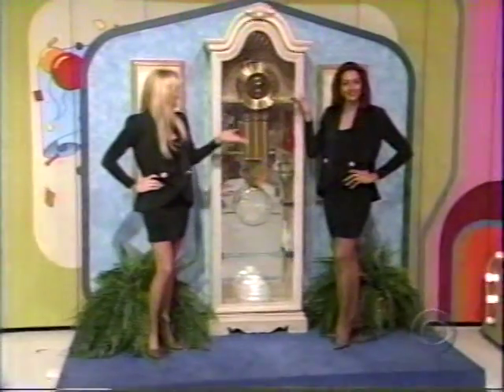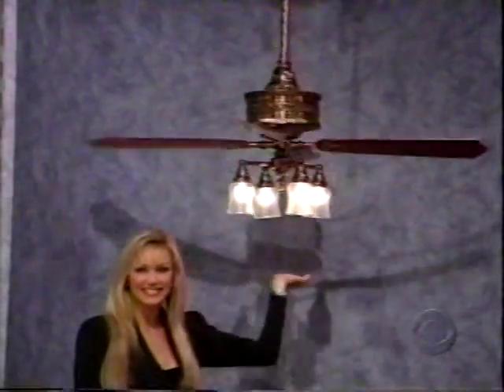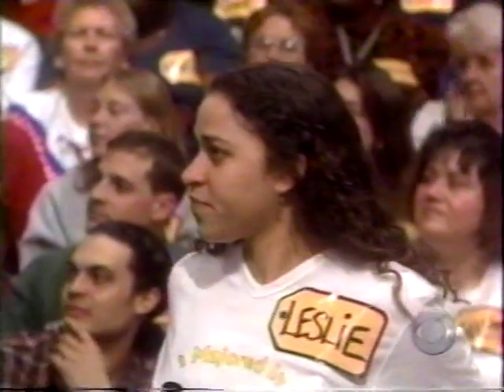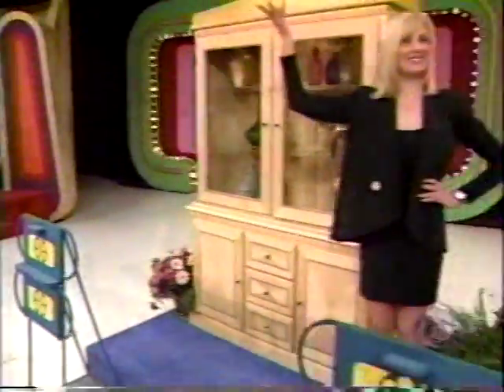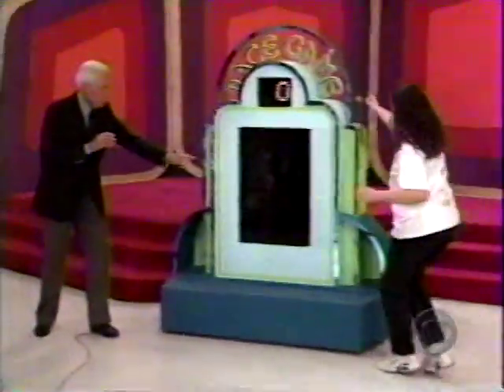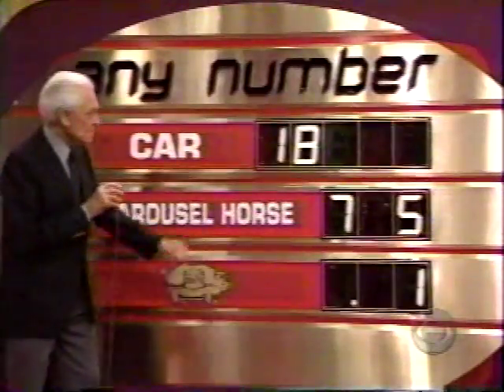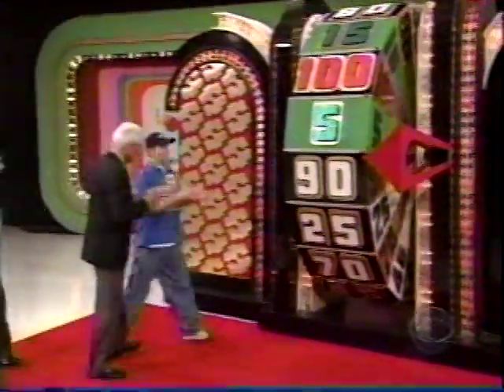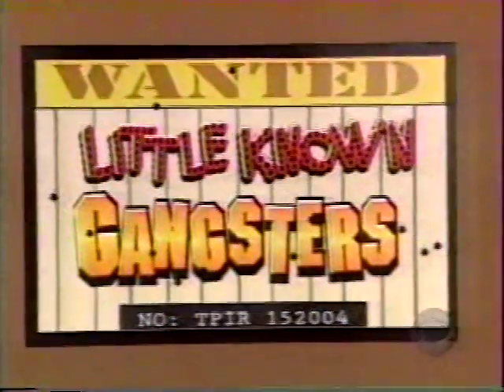The Price is Right - April 21, 2000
My marathon of "The Price is Right" continues with the episode from April 21, 2000. Bob Barker hosts.